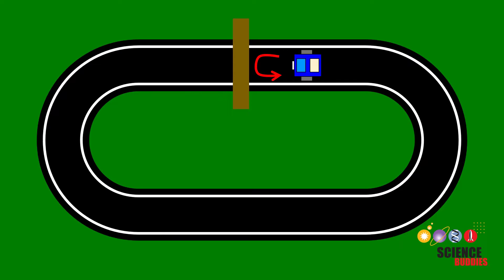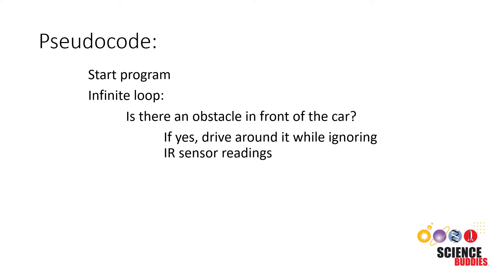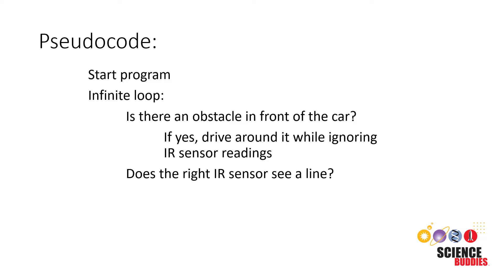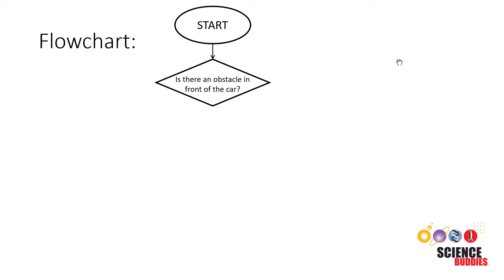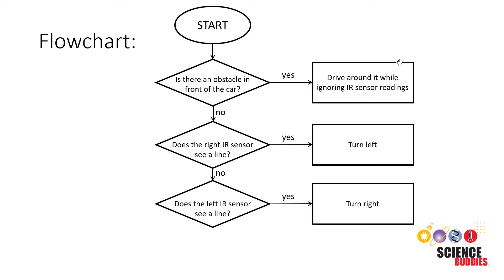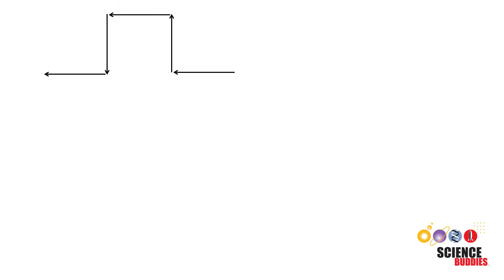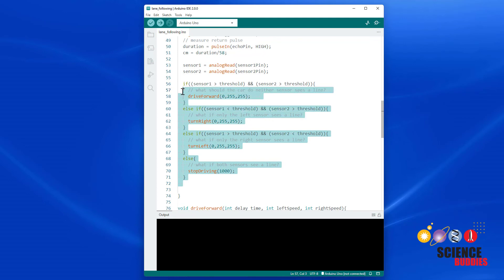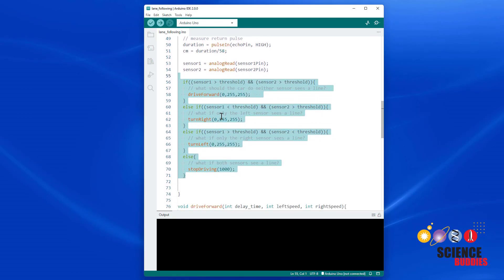Arduino Self-Driving Car Lesson 8: Designing an Algorithm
If you are a student doing a science project, you can get the parts list, circuit diagram, and example code for this project on our

Free lesson plan instructions for this Arduino self-driving car project are available at the Science Buddies

Science Buddies also hosts a library of instructions for over 1,500 other hands-on science projects, lesson plans, and fun activities for K-12 parents, students, and teachers! to learn more.